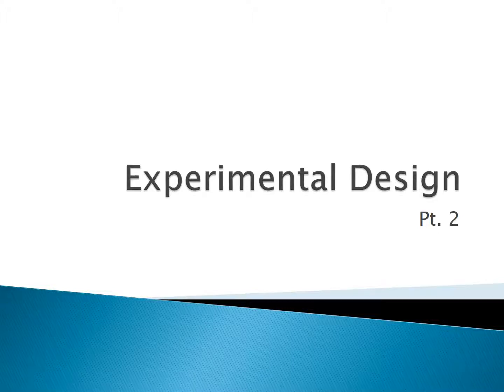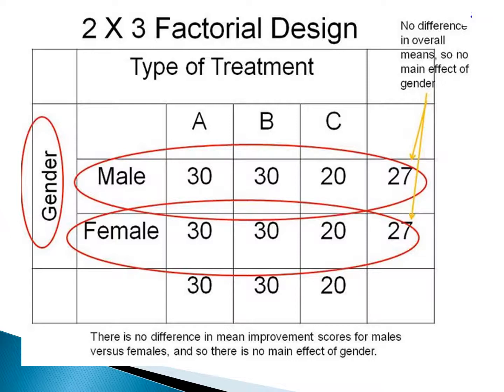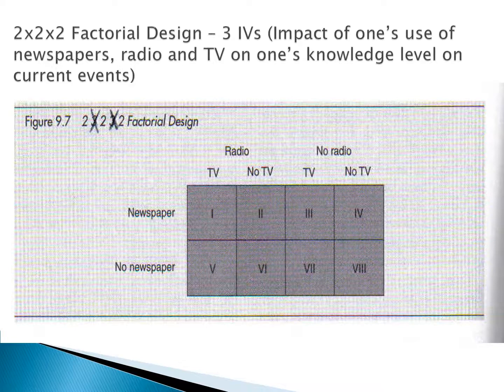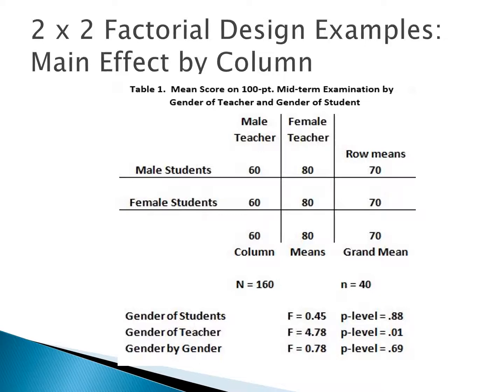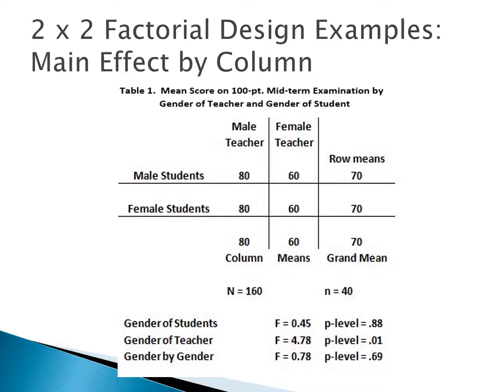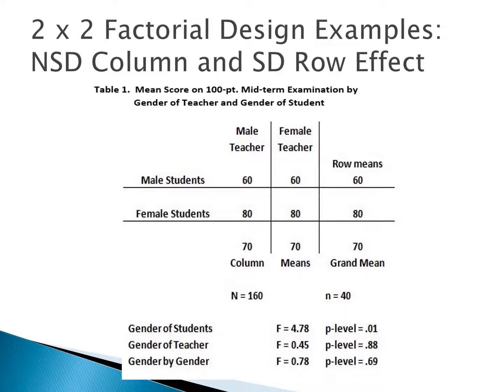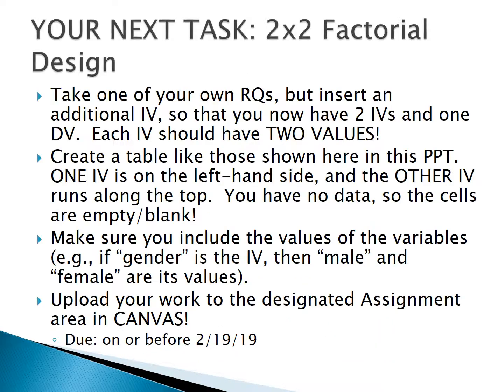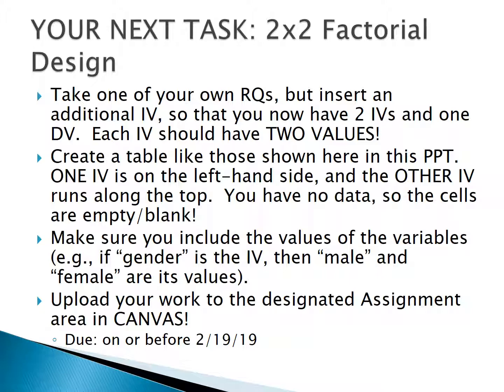WEEK 4 EXPERIMENTAL DESIGN AUDIO NARRATED PT 2